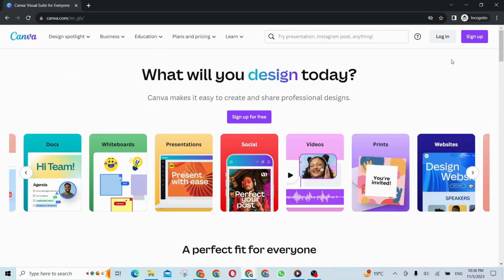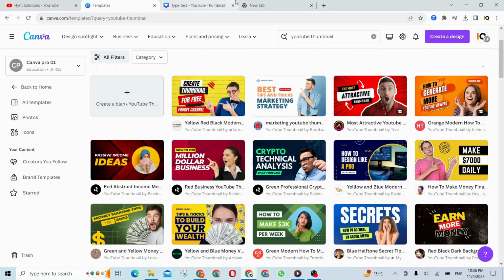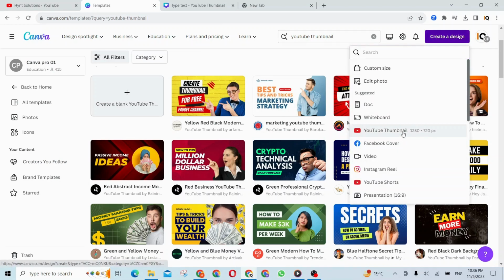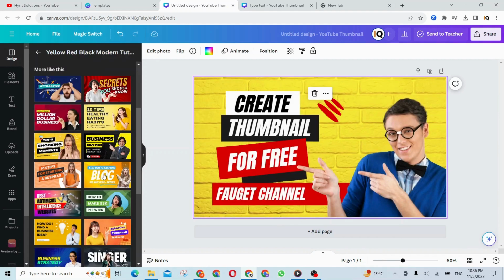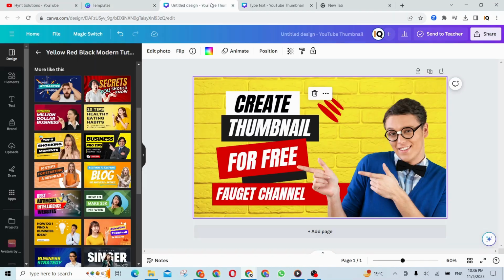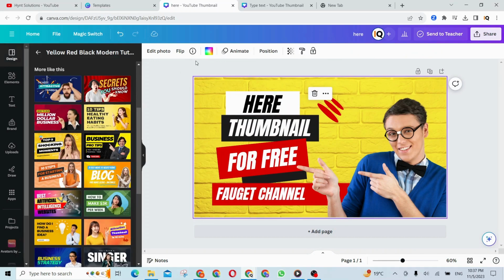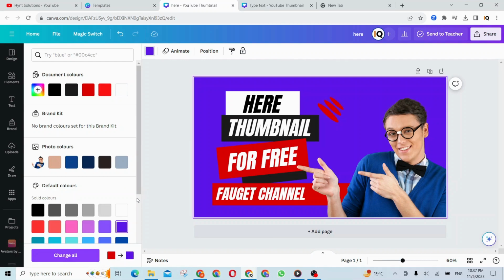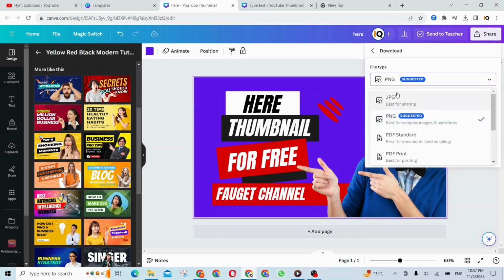🔥 How to Make an Eye-Catching YouTube Thumbnail with Canva's Glow Light Effect✅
Creating YouTube Thumbnails with Canva Premade Templates - Step-by-Step Guide

Hello everyone! Welcome to [Your YouTube Channel Name]. Today, we'll show you how to make awesome YouTube thumbnails using Canva's ready-made templates. These thumbnails will help your videos stand out and get more views.

**Step 1: Sign in to Canva**
First things first, make sure you're signed in to your Canva account. If you don't have one, don't worry; you can create a free account easily.

**Step 2: Start a New Design**
Once you're in Canva, click on the "Create a design" button at the top.

**Step 3: Choose Custom Dimensions**
In the next screen, select "Custom dimensions." The recommended size for YouTube thumbnails is 1280x720 pixels.

**Step 4: Select a Premade Template**
Now, you'll see lots of thumbnail templates. To find the perfect one, you can search for keywords related to your video's topic or title.

**Step 5: Customize Your Thumbnail**
Let's make it your own:

- Double-click on text to change it to your video's title or any info you want.
- Adjust the fonts, sizes, and colors to match your style.
- Swap out images or graphics by dragging and dropping what you want.
- Add your logo or branding elements.

**Step 6: Adjust Background and Filters**
You can make your thumbnail more eye-catching:

- Click on the background to change its color or add filters for effects.

**Step 7: Download Your Thumbnail**
When you're happy with your design, hit the "Download" button in the top right. Choose JPG or PNG for the best quality.

**Step 8: Use the Thumbnail on YouTube**
Host: Time to put your new thumbnail on your YouTube video:

- Go to your YouTube channel and click "YouTube Studio."
- Find your video and click on "Details."
- Scroll down to "Video Thumbnail" and choose "Custom thumbnail."
- Upload the thumbnail you just created.